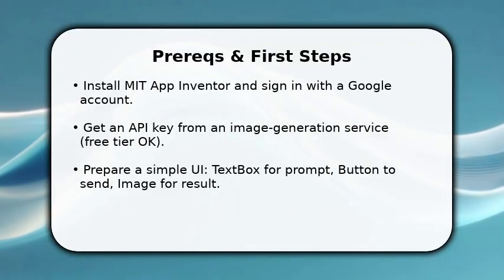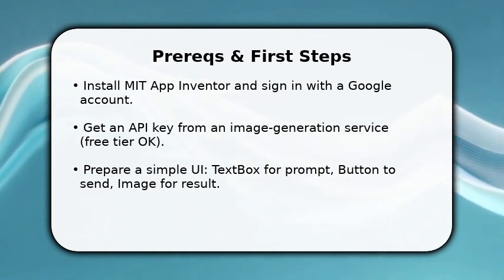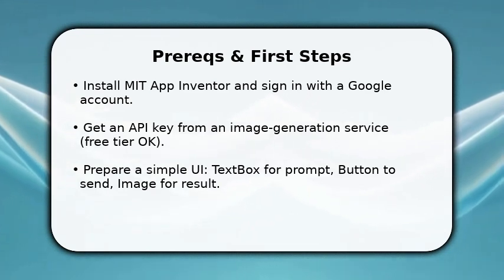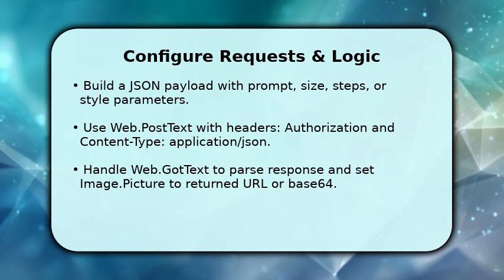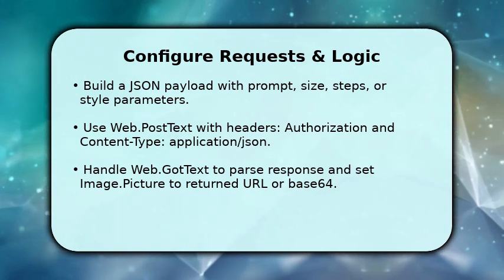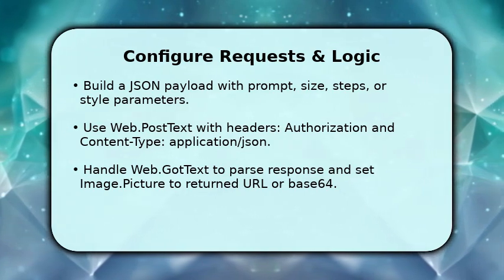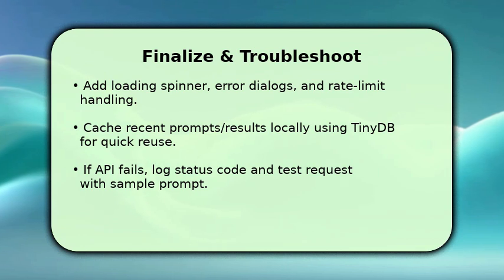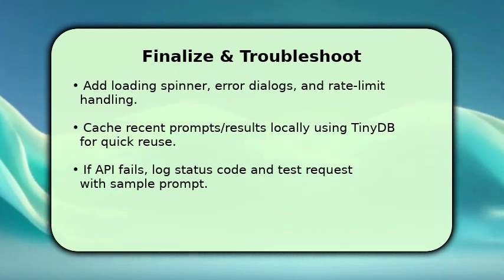How to Make Ai Image Generator in Mit App Inventor (easy Method)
How to Make Ai Image Generator in Mit App Inventor (easy Method) | 🔒 Surfshark VPN Deal — Stay private and secure. $1.99/mo + 3 Months Free ▸

Dive into the world of AI-generated art as we guide you through creating your own image generator using MIT App Inventor. This beginner-friendly tutorial simplifies complex concepts, making it easy for anyone to produce stunning visuals with just a few clicks.

MIT App Inventor, AI Image Generator, Creating Artific extrinsically motivated behavior in animals can be influenced by various factors. Which of the following is NOT typically considered an external factor affecting such behaviors?   A) Availability of food resources B) Presence of predators C) Genetic predisposition D) Seasonal changes E) Social interactions    Answer: C) Genetic predisposition, hashtags